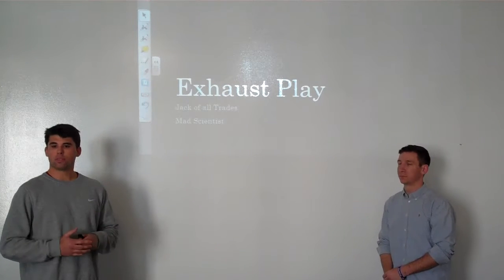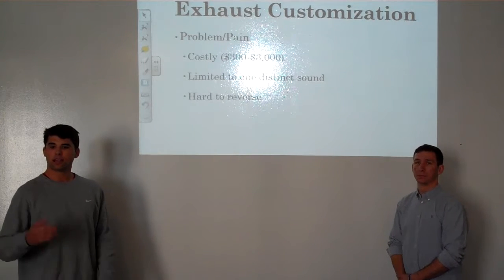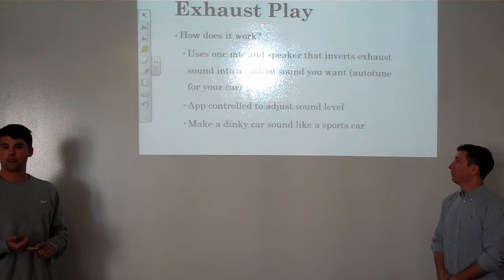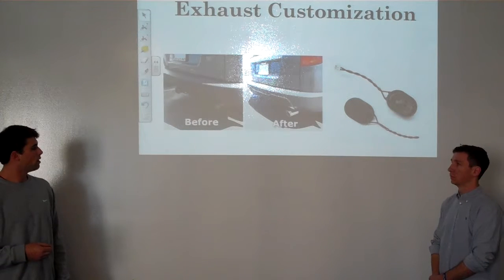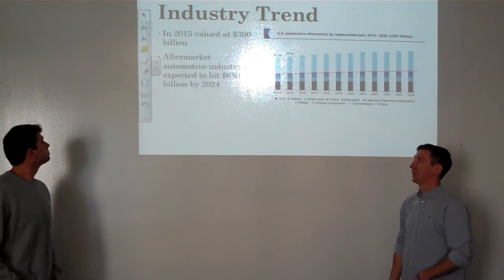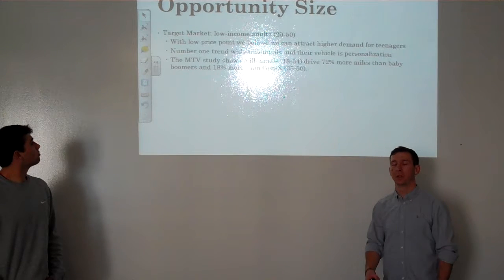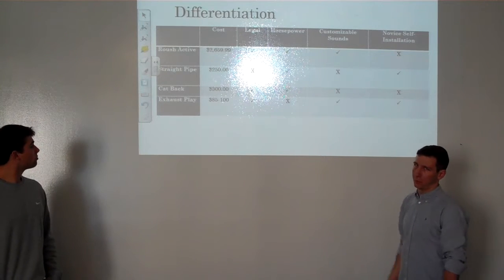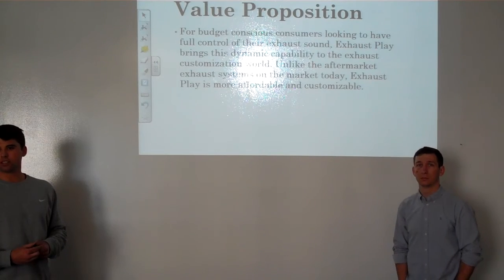Jack of all Trades, Mad Scientist